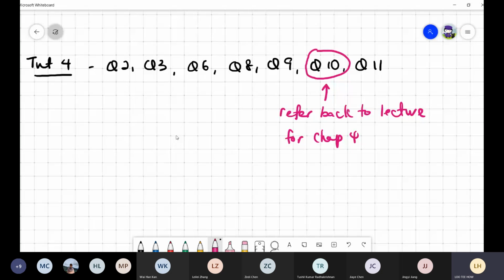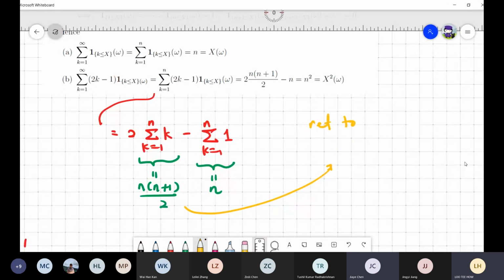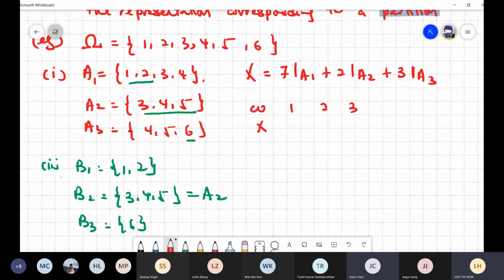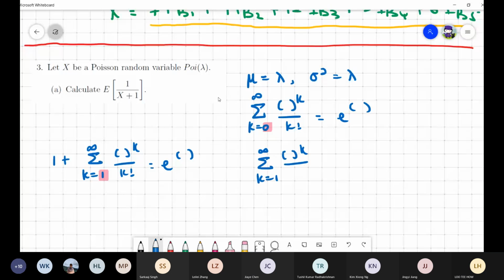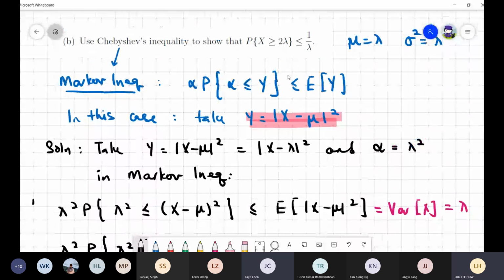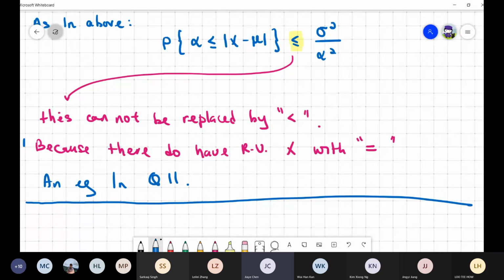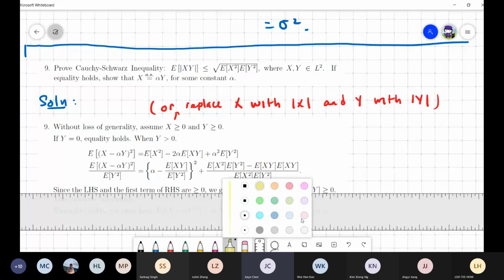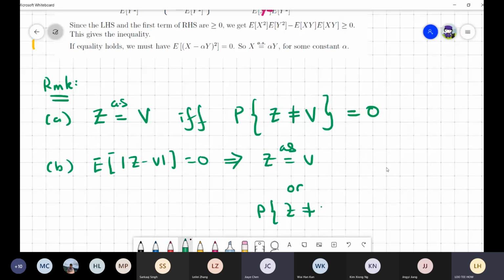SQB7004 Week12 Part1